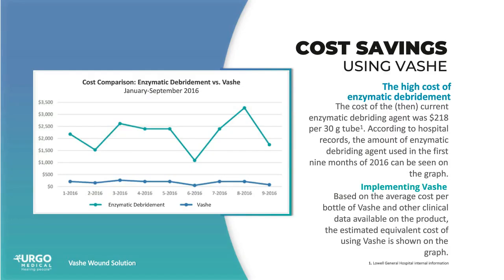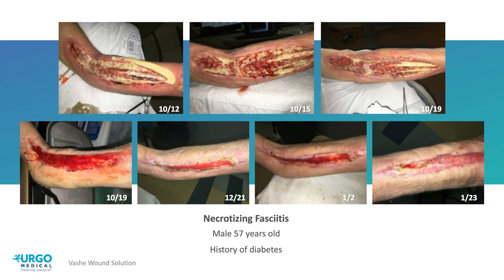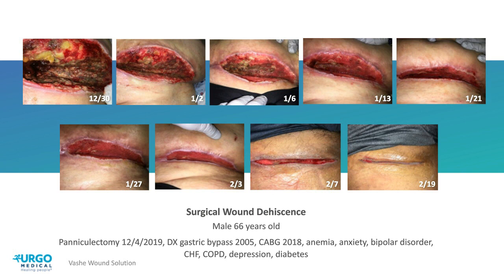Hypochlorous Acid Standardization: Benefits for Patients, Staff and Administration